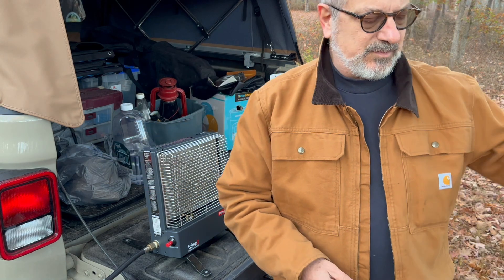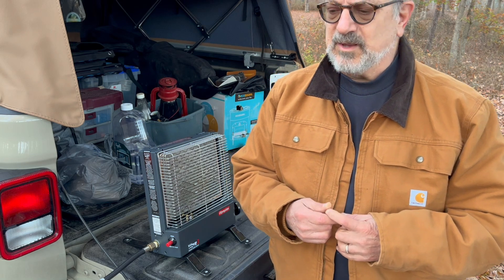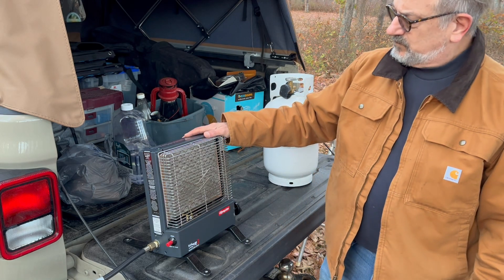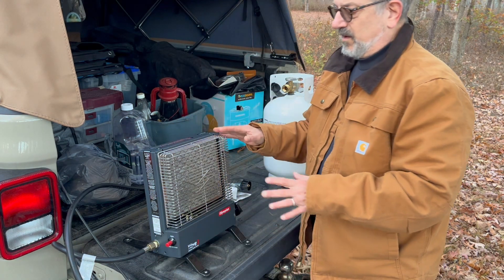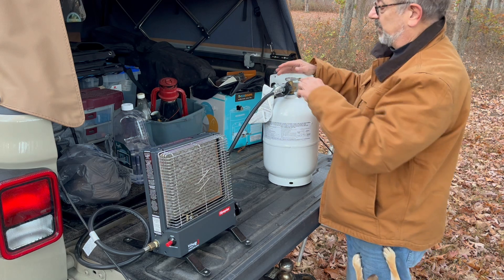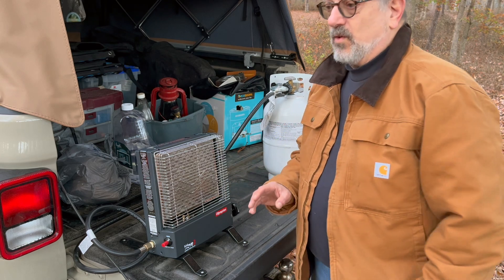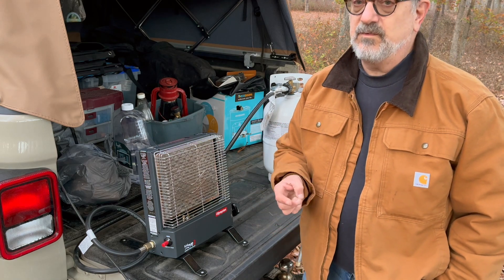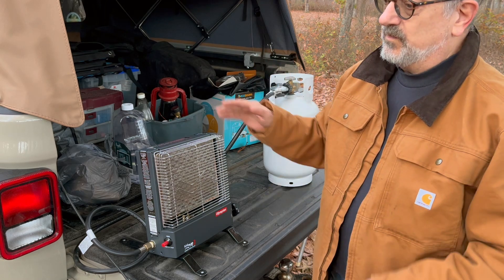Overland Camping Insights #2 : Using A Catalytic Heater GeoJeepster Style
In Overland Camping Insights #2, I will give you an overview of how I use a Catalytic Heater, specifically, the Olympian Wave 3 heater, not a Mr. Buddy heater, in my overland trailer heating plan while winter camping. I use the catalytic Wave 3 heater as a backup heater to my GeoPro 15TB travel trailer’s on board propane heater. I also tell you why I chose the Wave 3 heater, and demonstrate how I can use it as a primary heating system. If you are considering a heating method for your vanlife build or RV, I will give you my insights on the pro’s and con’s of the catalytic heaters as well as how to use them safely. Please comment with any questions or insights of your own in the comments section!